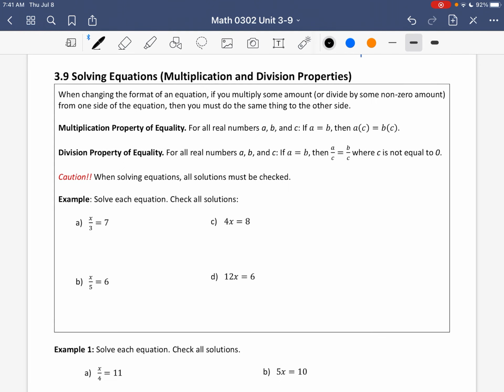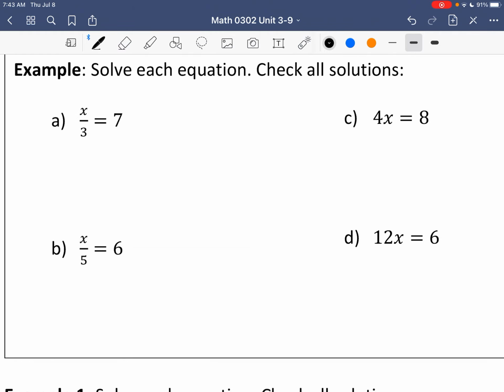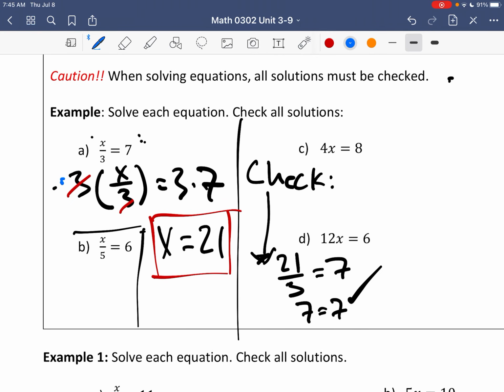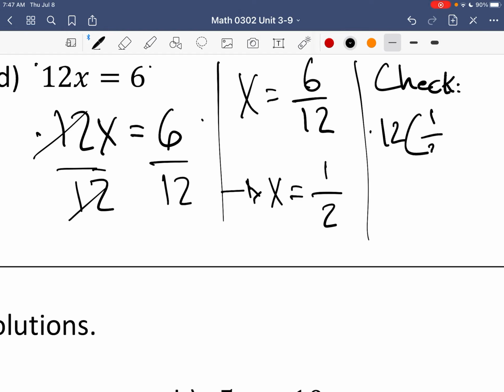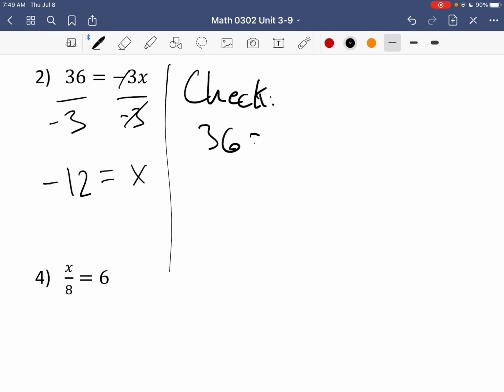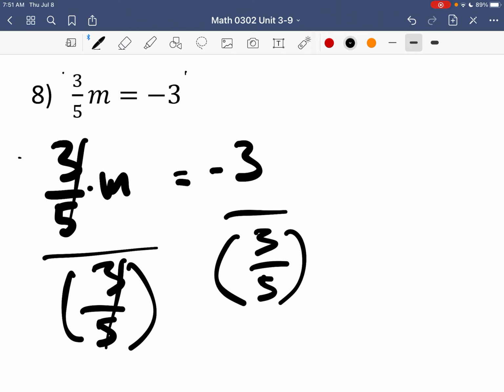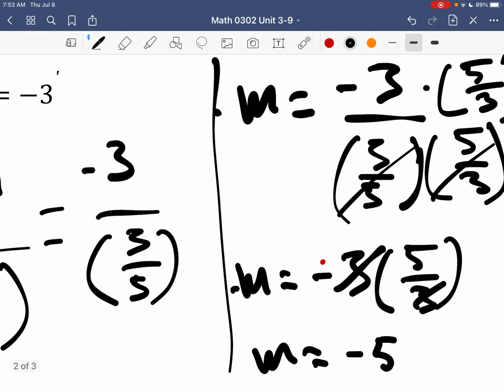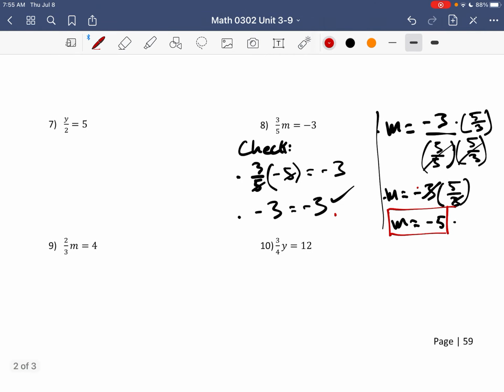NCBM 0302, Unit 3-9